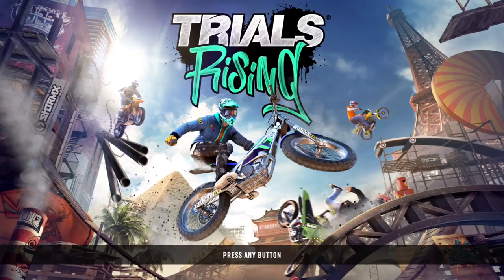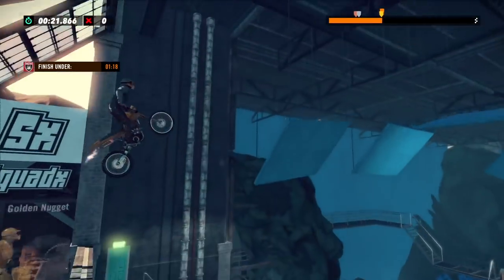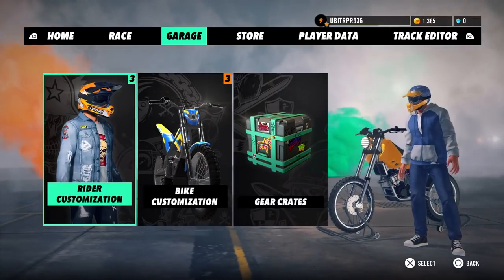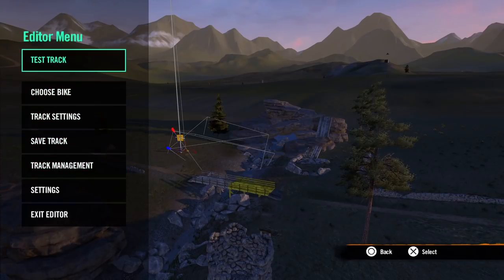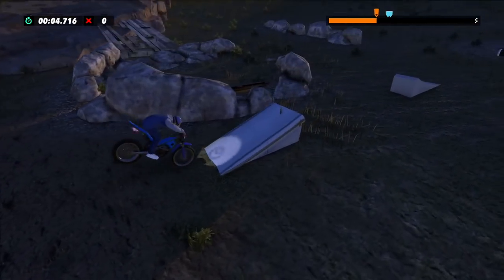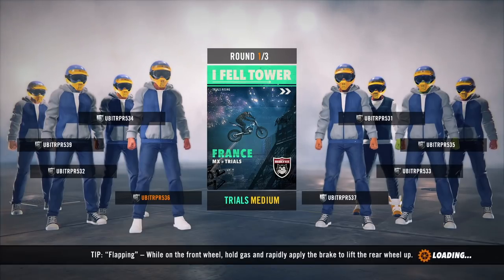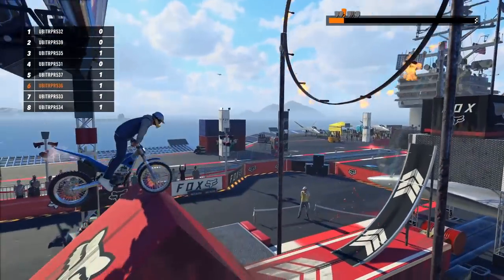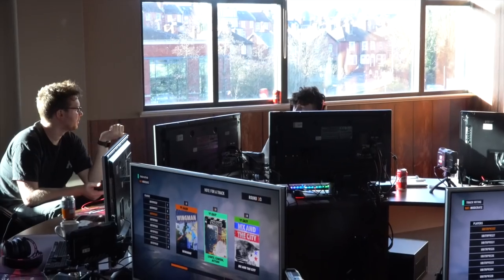TRIALS RISING ON PS4 - FIRST PLAY !!!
Trials Rising is out on PlayStation 4, Xbox One, Nintendo Switch and PC on the 26th February.

This week I travel to the Ubisoft head office were i get first play on the highly anticipated TRIALS RISING on PS4 & Nintendo Switch.
Trials Rising by Red Lynx is the latest in the Trials series since Trials Fusion.

If you want to purchase any Owkay clothing like i wear in the vlogs and Type : Louisdutton10

I am 2017 Youth Minibike World Champion & British Champion.

Camara that i use is a Canon G7X MK 2

Minibike race bike is Bucci F15
Pit Bikes are Honda CRF110
KLX 110L
Diamond Minis KLX 110
Motocross Husqvarna 85cc TC

My name is Louis Dutton i am 15 yrs old. I ride and compete in motocross, supercross, trials, super moto, mini moto, minibikes and dirt bikes, this year I will be competing in the British minibike championship, Various Trials, Enduro and Motocross meetings. I will also be doing the world minibike championship and minibike supercross, Check it out